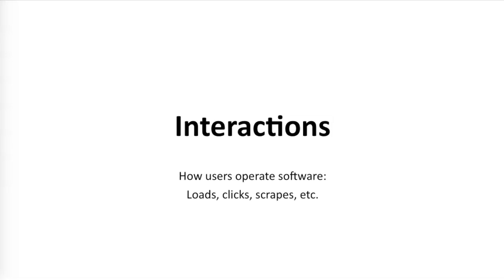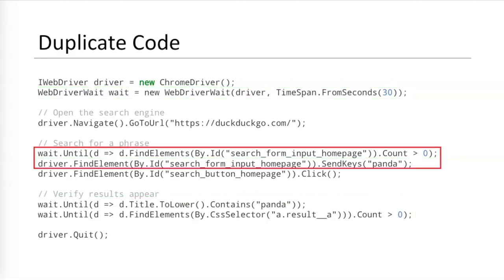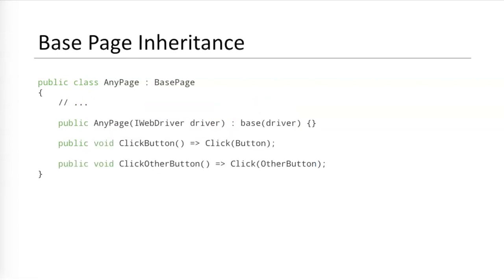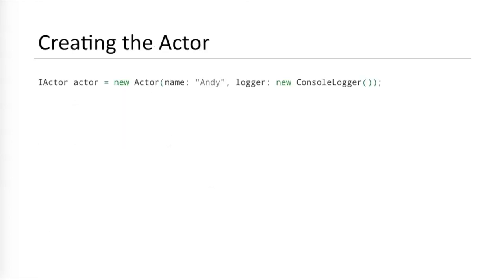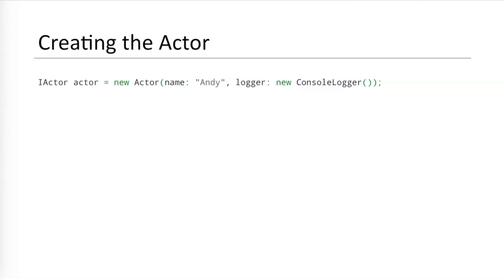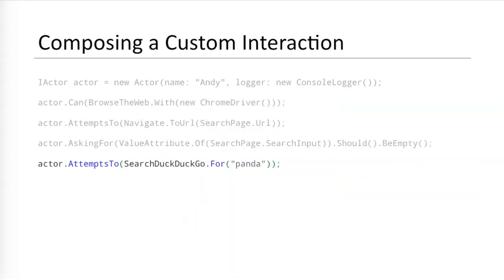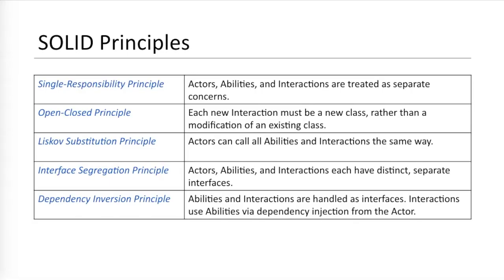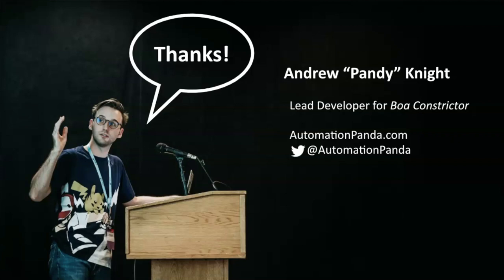Boa Constrictor: The .NET Screenplay Pattern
Boa Constrictor is the .NET Screenplay Pattern. In the Screenplay Pattern, Actors use Abilities to perform Interactions. It helps you make better interactions for better automation! My team and I at PrecisionLender developed Boa Constrictor as the cornerstone of our end-to-end test automation solution, and we released it as an open source project in October 2020.

In this video, I'll introduce Boa Constrictor and the Screenplay Pattern:
1. I'll cover problems with traditional ways of automating interactions.
2. I'll explain why the Screenplay Pattern is a better way.
3. I'll show how to use the Screenplay Pattern with Boa Constrictor in C#.

After watching this video, be sure to take the hands-on tutorial in the repository!